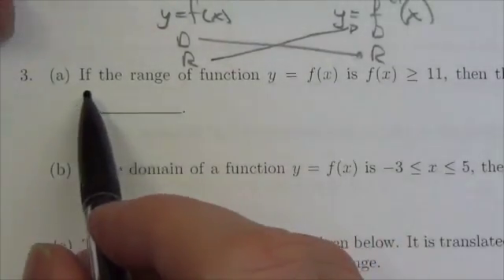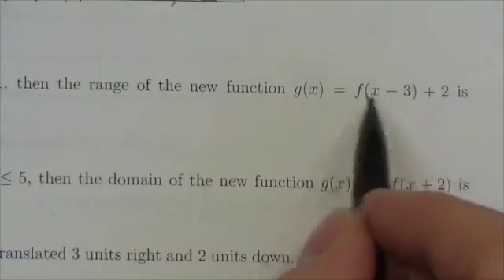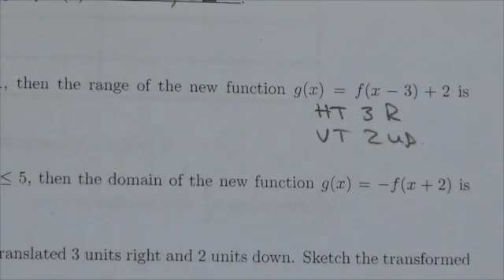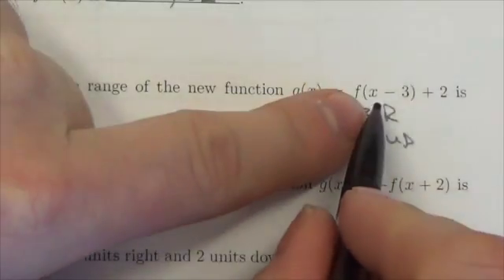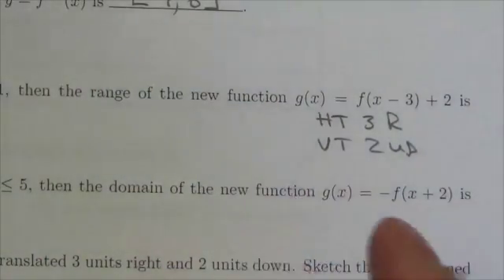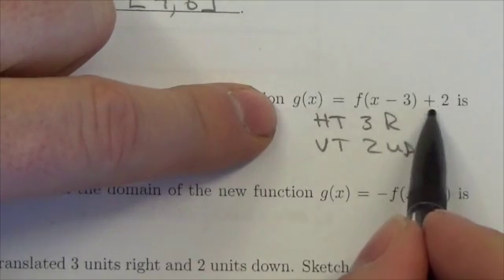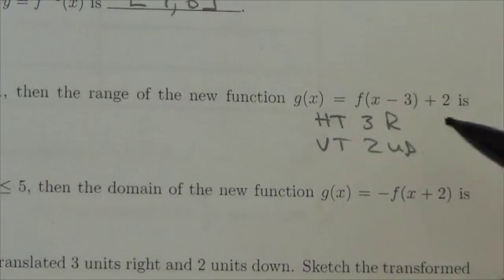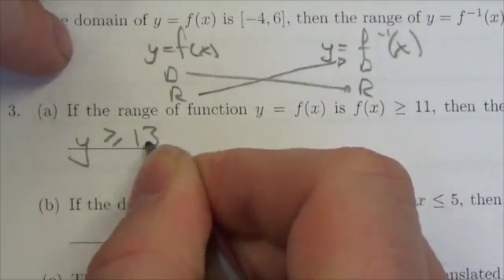Math 30-1 Transformations Review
This video is about the effect a translation has on the domain and range of a function.